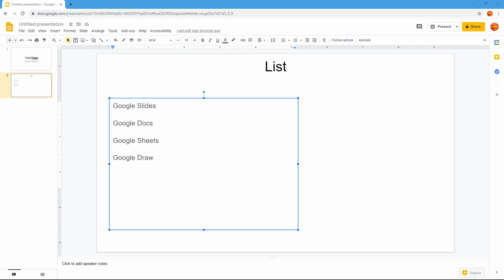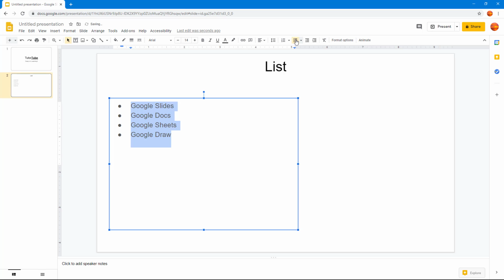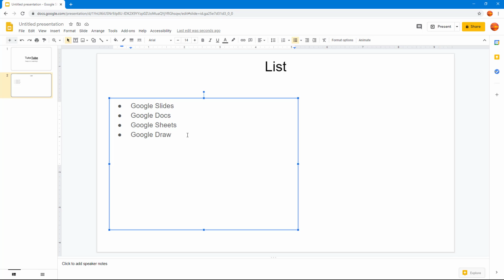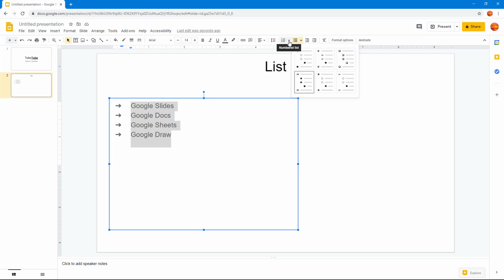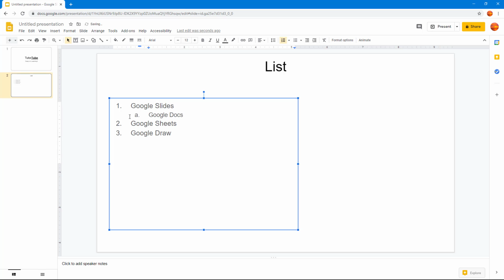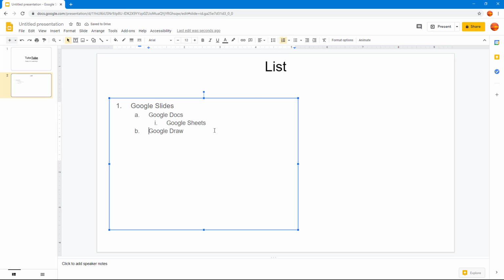Google Slides Tutorial - Lesson 15 - Numbered and Bulleted List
In this tutorial, we will be discussing about Numbered and Bulleted List in Google Slides